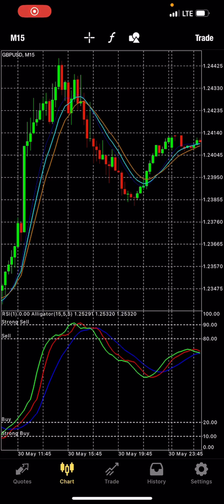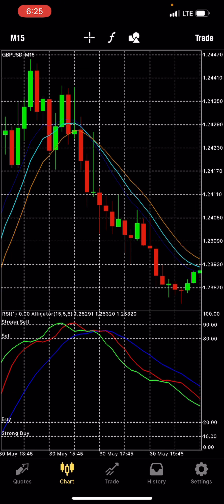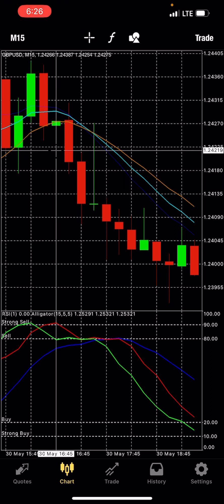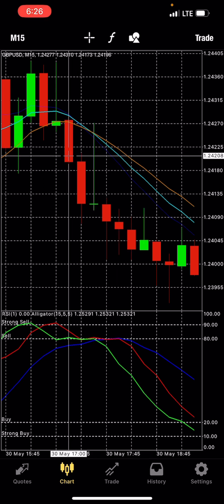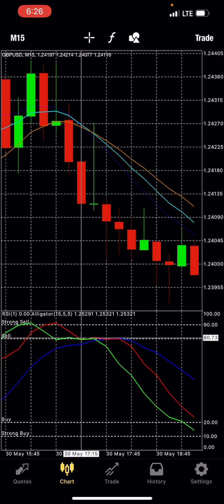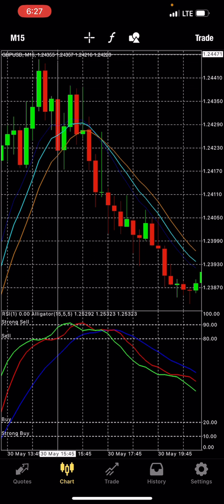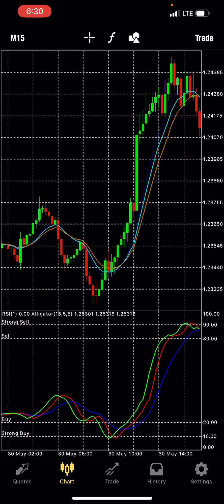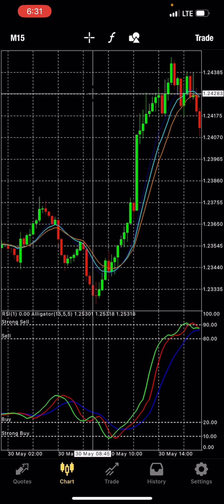Grow $10 to $10000 with this HIGH WIN RATE Strategy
Best forex scalping strategy

FREE SIGNALS CHANNEL

I am not a financial advisor. Any information presented on this channel should not be considered professional financial investment advice. The idea and strategies shown on this channel should never be used without first assessing your own personal and financial situation, or without consulting a financial professional.
Trading foreign exchange CFD on margin carries a high level of risk, and may not be suitable for all investors. Past performance is not typical of future results. The high degree of leverage can work against you as well as for you. Before deciding to invest in foreign exchange CFD you should carefully consider your investment objectives, level of experience, and risk appetite. The possibility exists that you could sustain a loss of all of your initial investment and therefore you should not invest money that you cannot afford to lose. You should be aware of all the risks associated with foreign exchange trading, and seek advice from an independent financial advisor if you have any doubts. This video is for educational and entertainment purposes only, I (Ola Tony) hold no responsibility for any loss sustained by you. 90% of retail investor accounts lose money when trading CFDs, Do your own research.